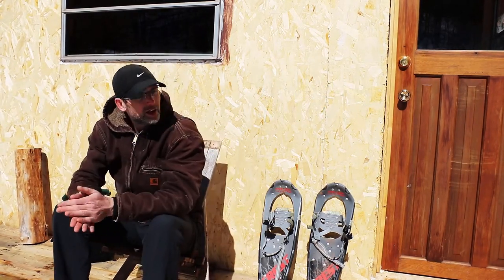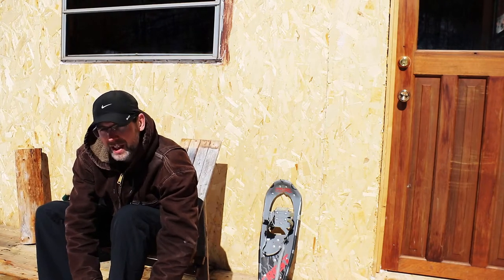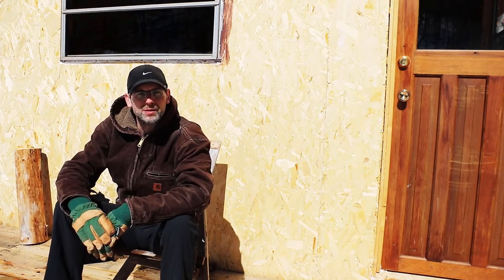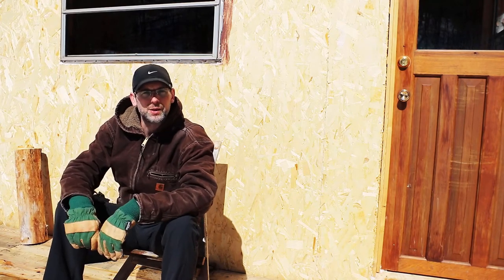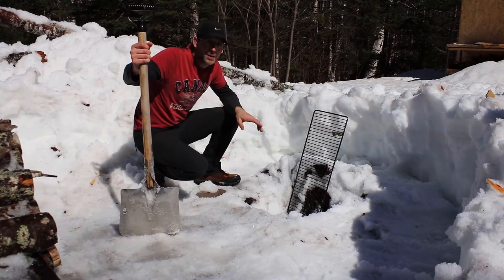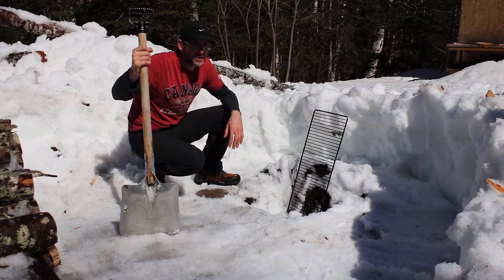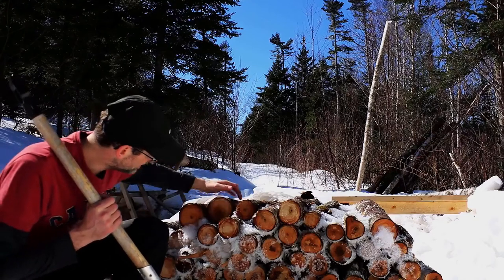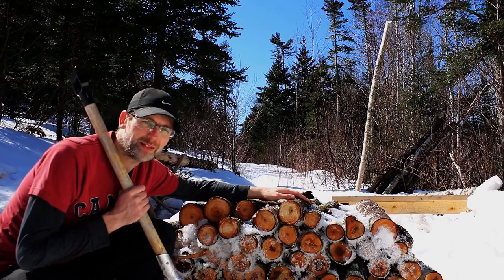The Plans Changed, Spring Cleaning, Moving Forward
Whats going on?! Another afternoon out where I had a plan but it didn't seem to work out but. some much needed work was done! Enjoy.